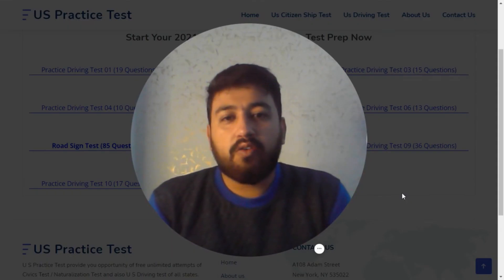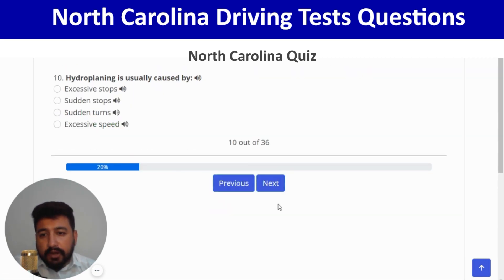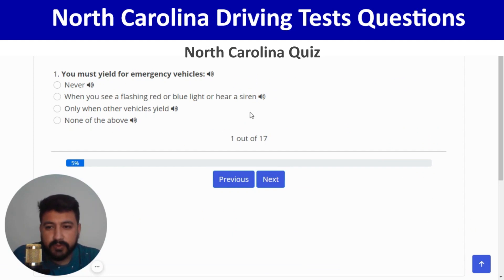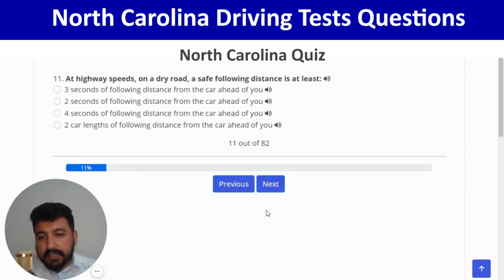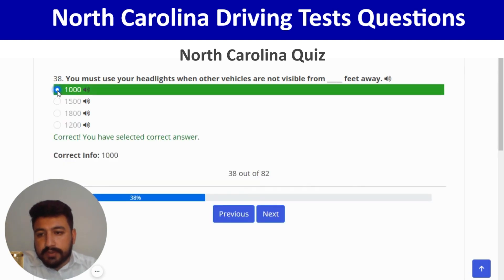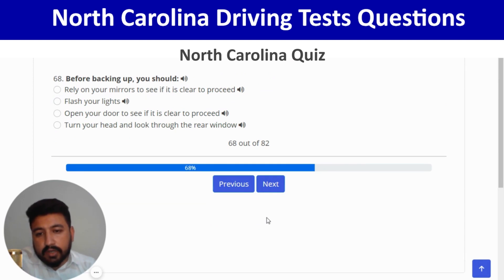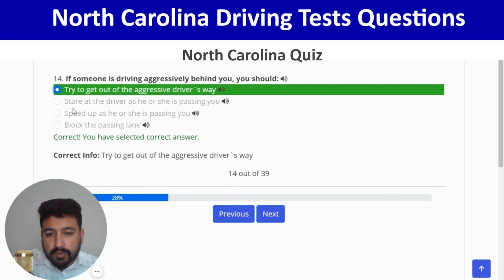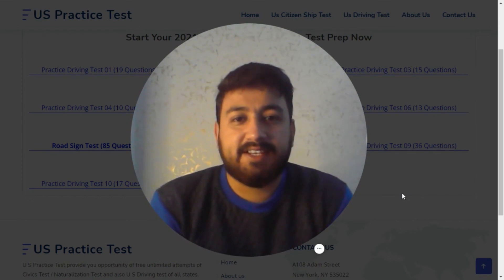North Carolina DMV Permit Test 2024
In this video, we provide an in-depth guide for preparing for the North Carolina DMV Permit Test in the year 2024. Whether you're a first-time test taker or looking to renew your permit, this video will help you ace the written test with confidence.

Our comprehensive tutorial covers all the essential topics, rules, and regulations required to pass the North Carolina DMV Permit Test. We have carefully curated the most relevant study materials to maximize your chances of success. Our expert instructors break down complex concepts into simple, easy-to-understand explanations for effective learning.

Furthermore, we provide valuable tips and strategies to enhance your test-taking skills. From identifying common pitfalls to mastering tricky questions, our guidance will ensure you're fully prepared for the real exam. Boost your confidence and knowledge with our practice tests, designed to simulate the actual exam experience.

Don't miss out on this opportunity to become a knowledgeable and responsible driver! Join us on this educational journey and make your dream of earning your North Carolina driver's permit a reality. Hit the play button now and start preparing for your DMV written test!